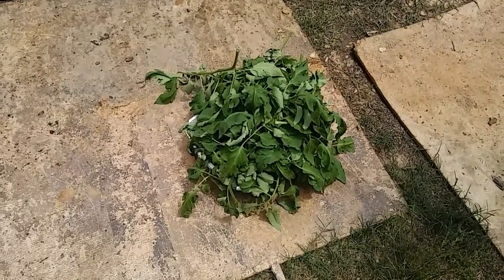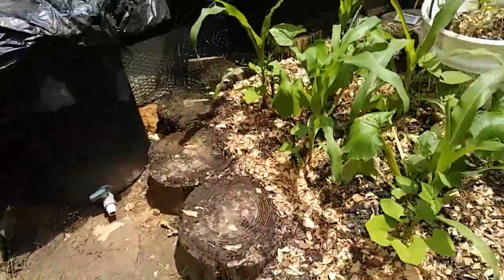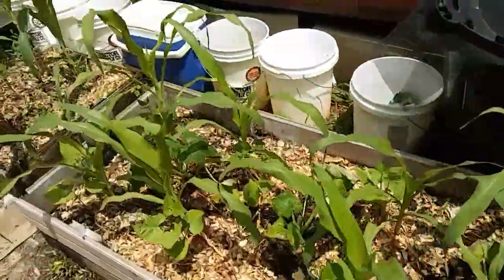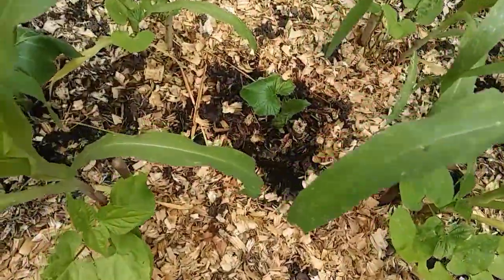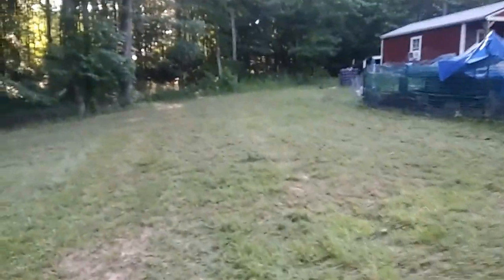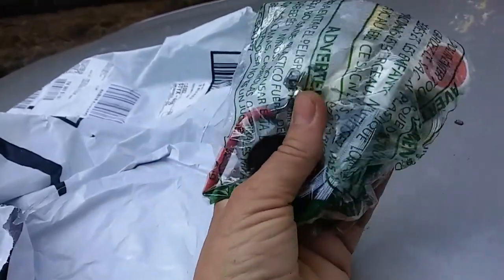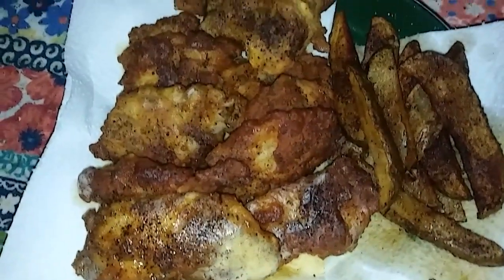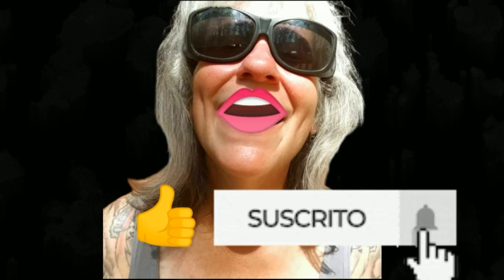Look Who Showed Up on the Homestead! - Ann's Tiny Life and Homestead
Lots of good stuff happened today, and one bad thing. Grrrrrr!!! I was really hpoing it would work out. No such luck!